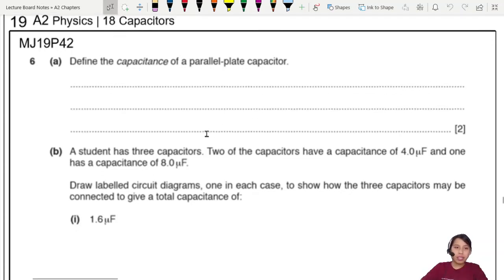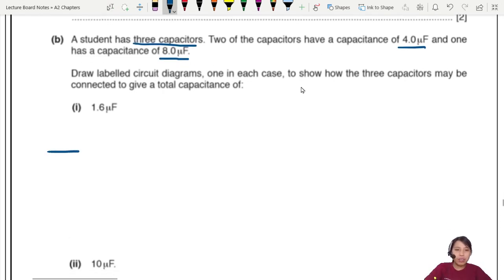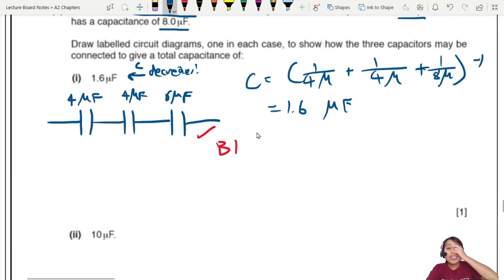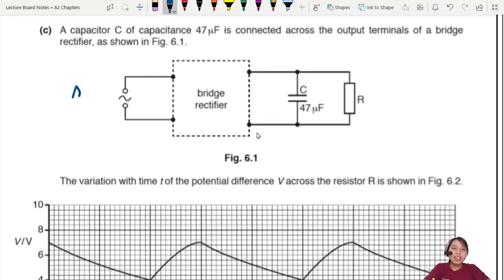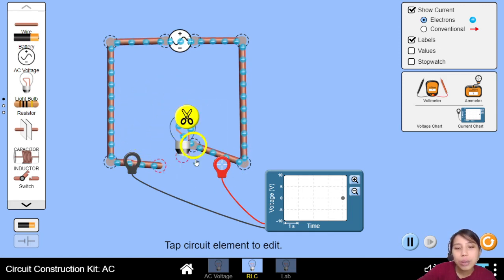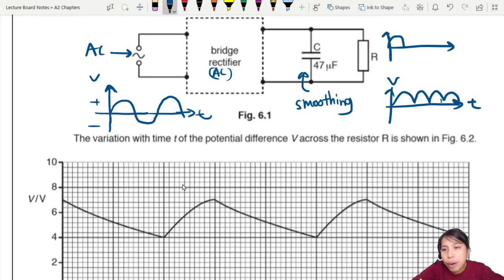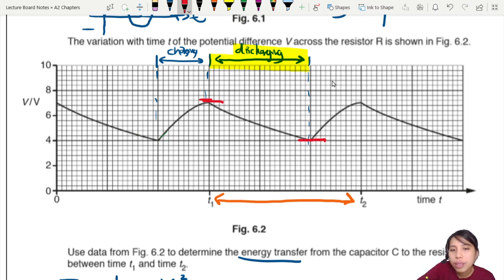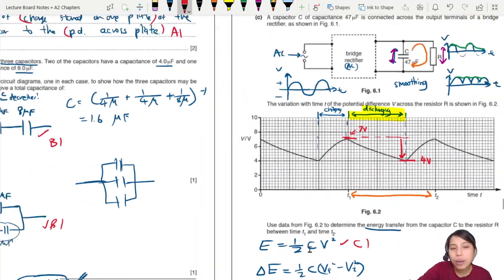19.3b FM19 P42 Q6 Smoothing of Voltage | A2 Capacitance | Cambridge A Level 9702 Physics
9702/42/F/M/19: (b)A student has three capacitors. Two of the capacitors have a capacitance of 4.0μF and one has a capacitance of 8.0μF. Draw labelled circuit diagrams, one in each case, to show how the three capacitors may be connected to give a total capacitance of: (i) 1.6μF (ii)10 μF.

(c) A capacitor C of capacitance 47μF is connected across the output  terminals of a bridge rectifier, as shown in Fig. 6.1. The variation with time t of the potential difference V across the resistor R is shown in Fig. 6.2. Use data from Fig. 6.2 to determine the energy transfer from the capacitor C to the resistor R between time t1 and time t2.

9702_m19_qp42